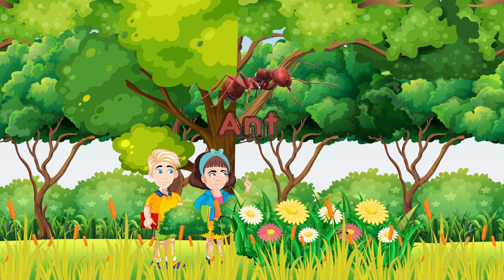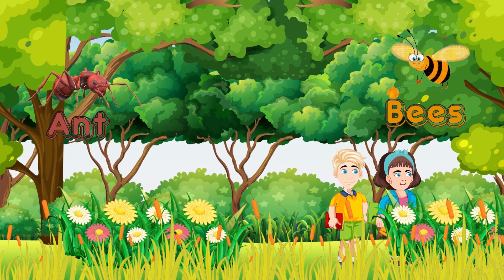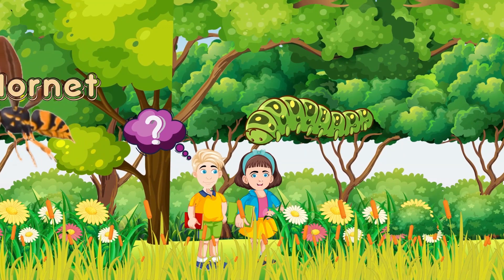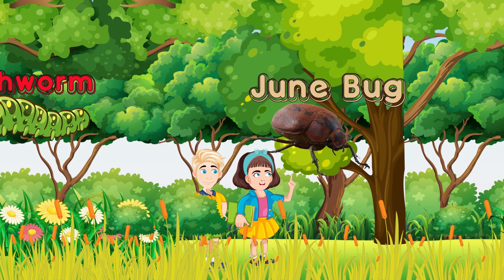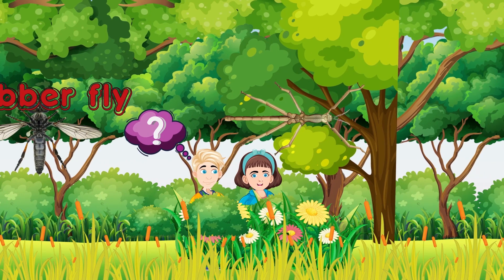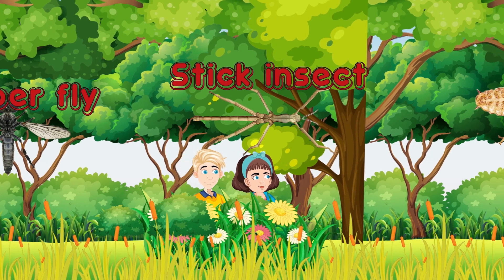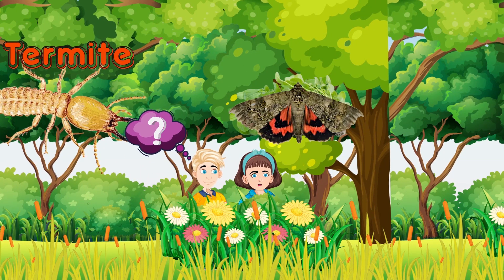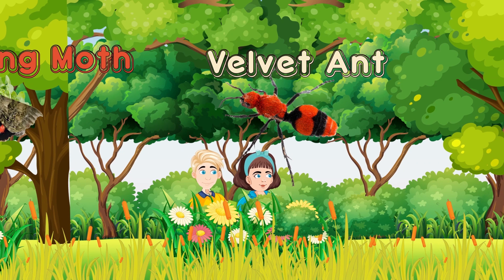ABC alphabets insects learning for kids - Fabnetfly cartoon series TV | primary teaching | children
Explore the world of insects from A to Z, where each tiny marvel holds its own story.
A, for Ant  B, for Bees.
"From the tiny Ant to the majestic Zebra Butterfly, each insect has a story to tell about the beauty and complexity of our natural world. Let's take a moment to marvel at their incredible diversity and remember to cherish and protect these little wonders for generations to come."